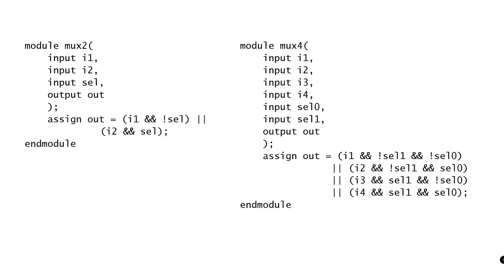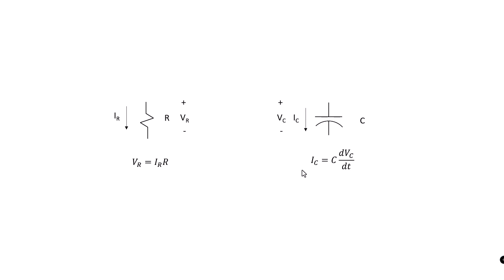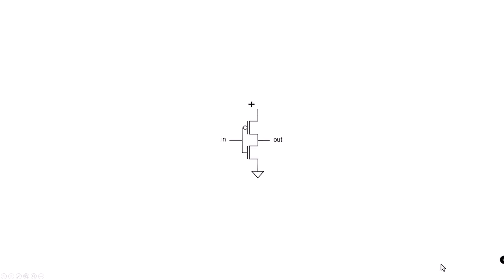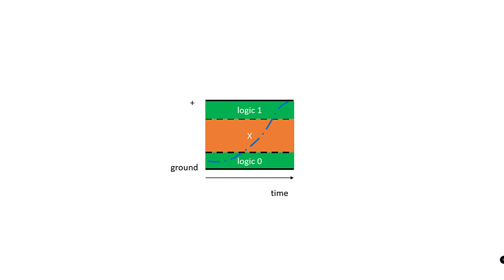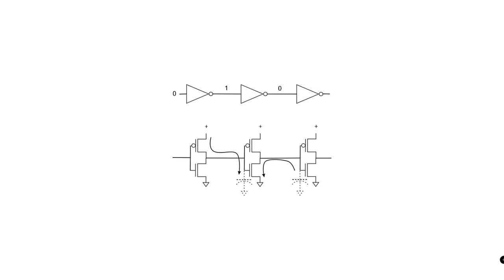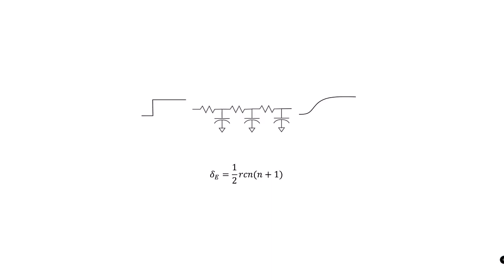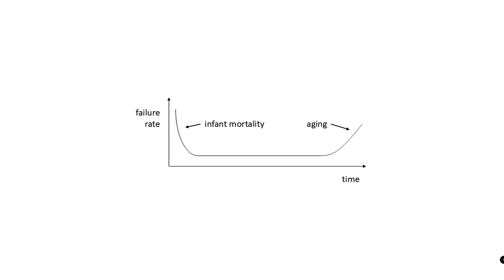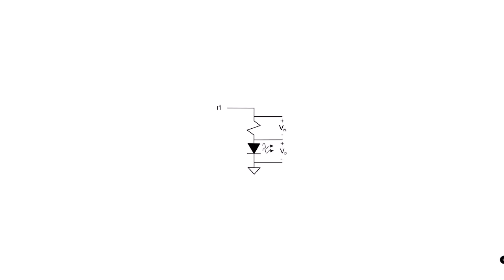Logic and Circuits: Logic Circuits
How to build logic gates from circuits.